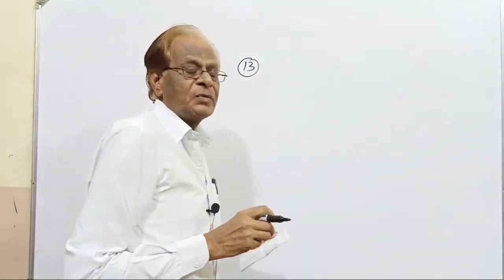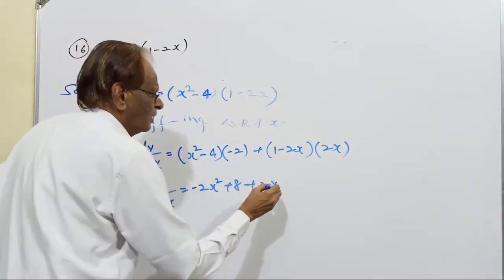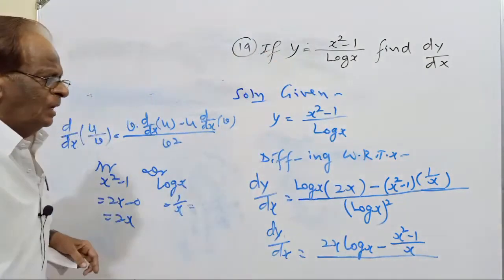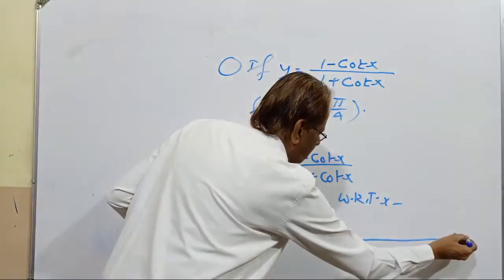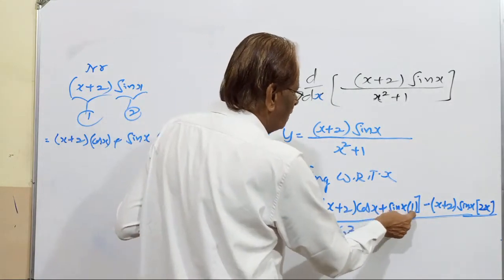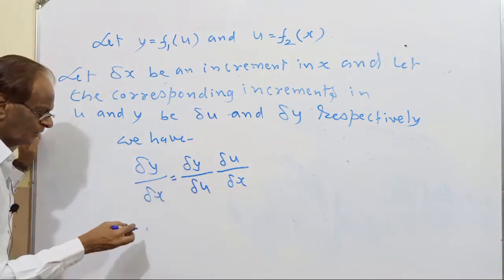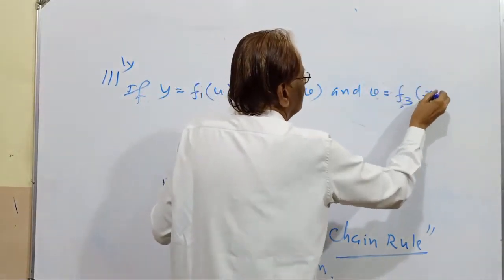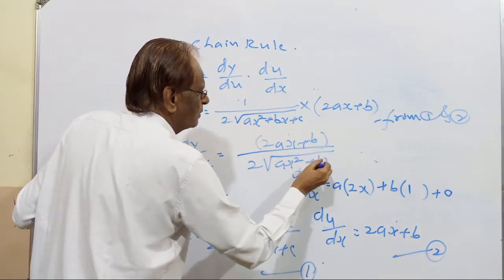Maths 19 05 2020